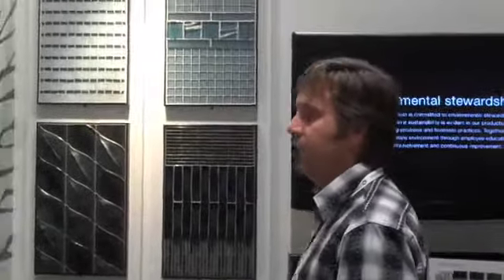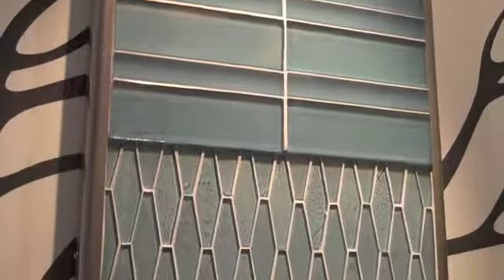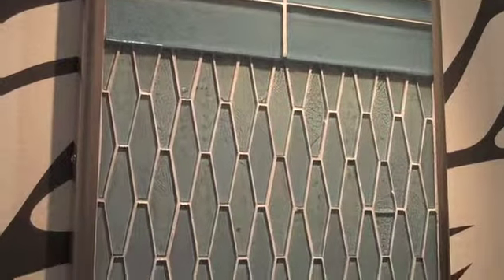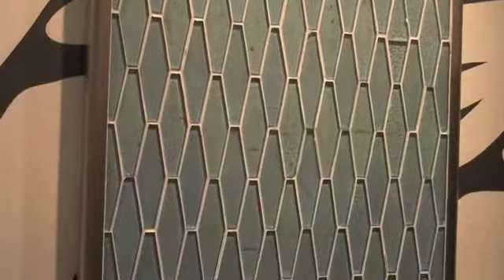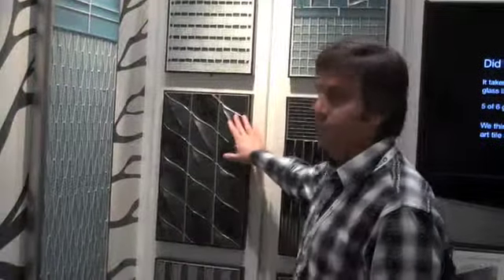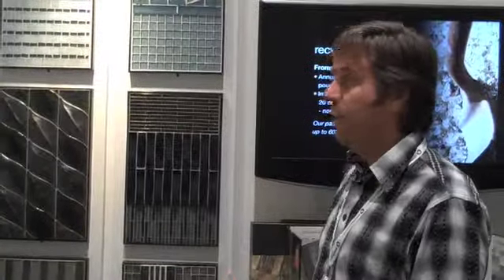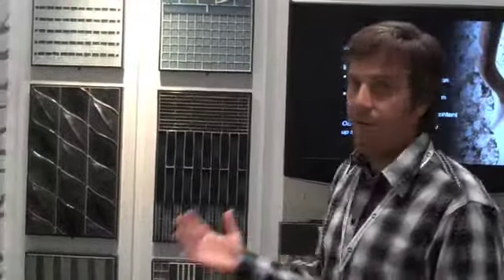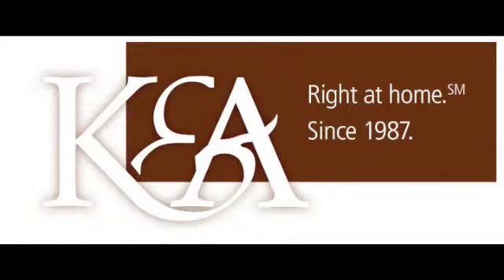Greenbuild 2010: Oceanside Glass Tile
Oceanside Glass Tile displays their recycled glass mosaic tiles at Greenbuild 2010 in Chicago. View the beautiful creations from Oceanside Glass Tile!